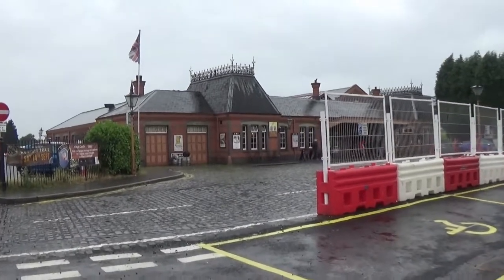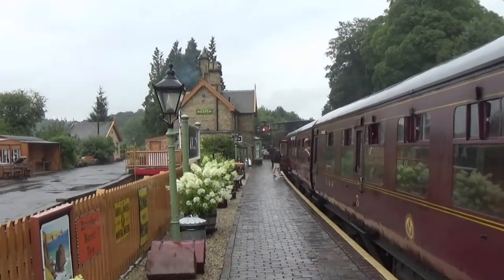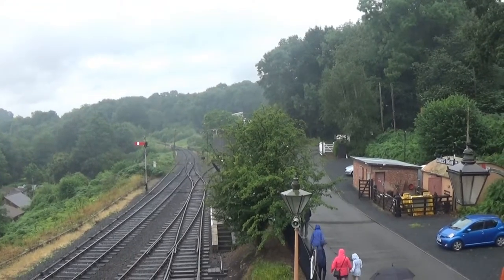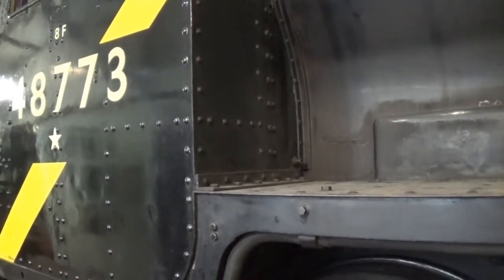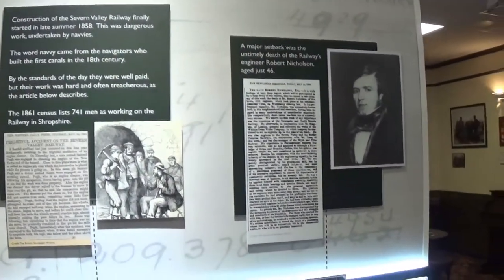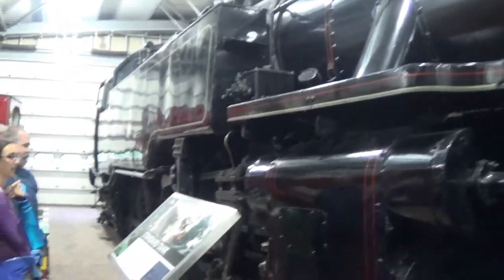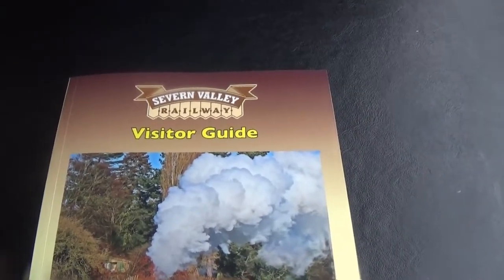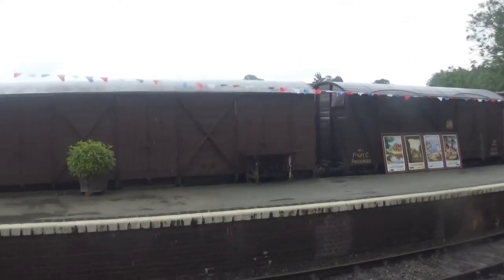Days Out By Train: Severn Valley Railway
In this episode, I travel to the Severn Valley Railways at Kidderminster in Worcestershire.  It is a 16 mile stretch of heritage railway (mostly single track) that runs the length of the beautiful Severn Valley from Kidderminster to Bridgnorth in Shropshire.

Majestic locomotives, historic stations and stunning scenery make for a fantastic day of discovery along one of the UK's longest steam railway lines. Explore the beautiful Severn Valley as you hop on and off or simply sit back and enjoy the scenic countryside from a vintage carriage.

For further information on prices and events etc., and for information on days out by train